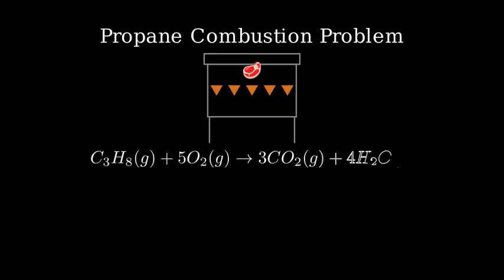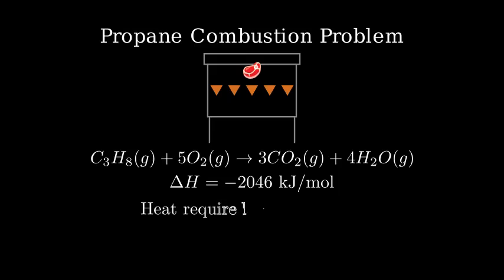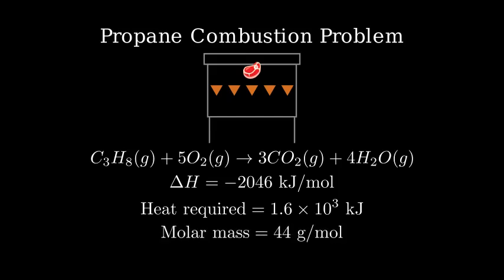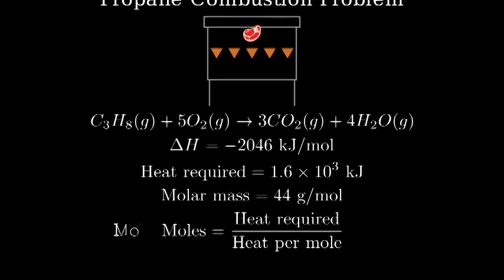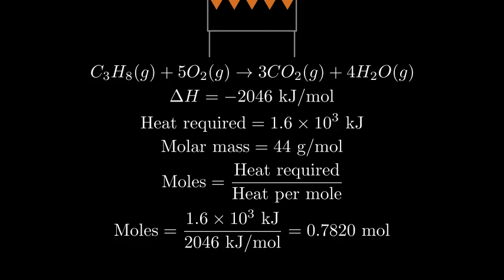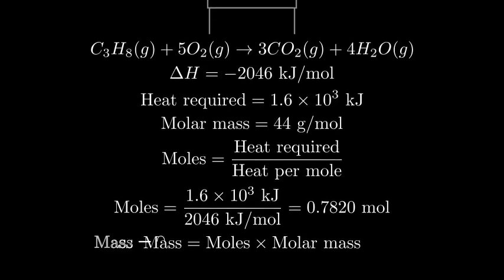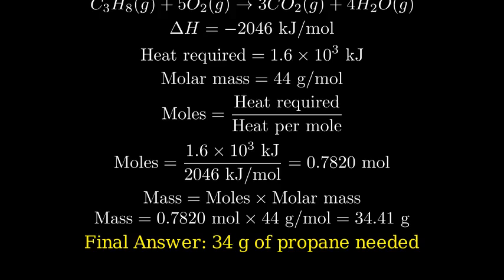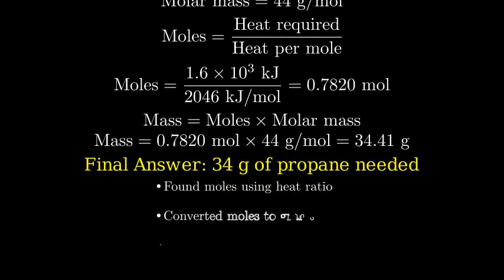Which of the following is a ball and socket joint?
Module 05 Content 2 Points Question 1 Which of the following is a ball and socket joint? Intervertebral Radioulnar Glenohumeral C Vertebral facet se Question 5 2 Points When you lower to a chair, the acts in eccentric knee flexion to prevent plopping into the chair. Rectus femoris B Gastrocnemius Biceps femoris D Rectus abdominus Question 6 2 Points 13 Which of the following muscles performs elbow flexion? A Triceps brachii B Biceps femoris Brachialis Rectus femoris Question 7 2 Points Opposable thumbs are unique human functions. The thumb is opposable due to its joint structure. A) Saddle B) Syndesmosis Gliding Ball and Socket

A ball and socket joint is a type of synovial joint where one bone has a rounded "ball" that fits into a cup-like "socket" of another bone. This structure allows for a wide range of movement in almost all directions.

Common examples of ball and socket joints in the human body include:

1. **Shoulder joint** (humerus into the scapula)
2. **Hip joint** (femur into the pelvis)

If you have a list of options, I can help identify which one is the ball and socket joint!